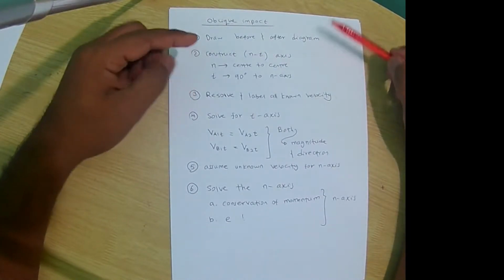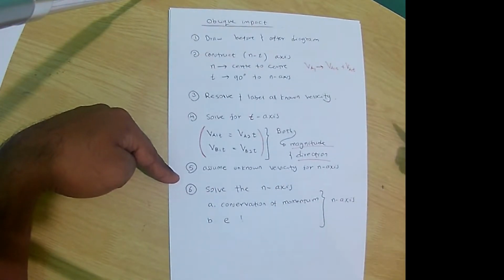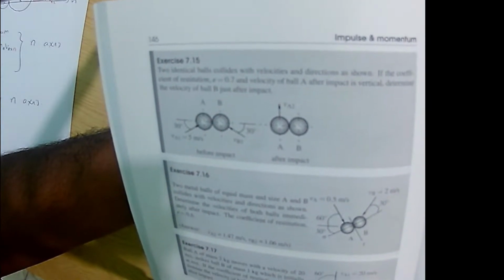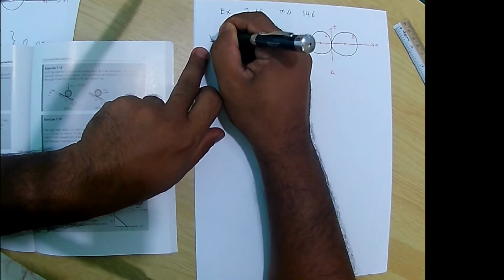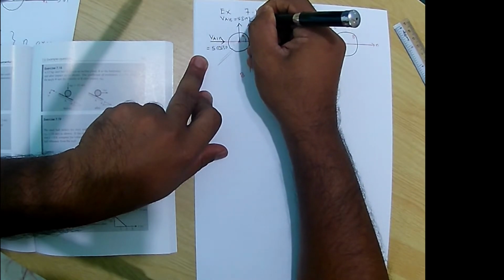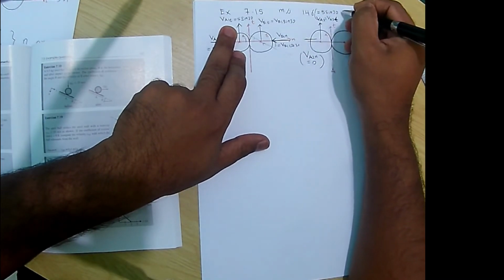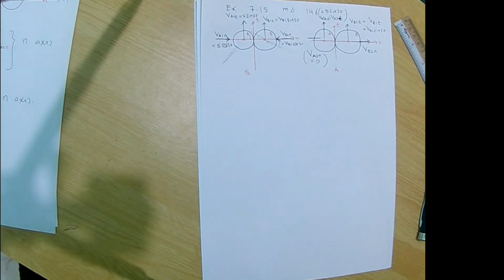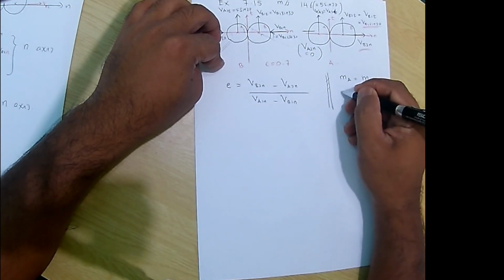DYNAMICS Chapter 7_Impulse and Momentum_05